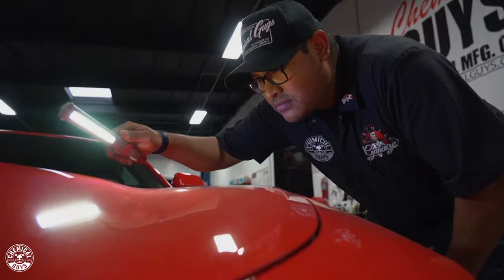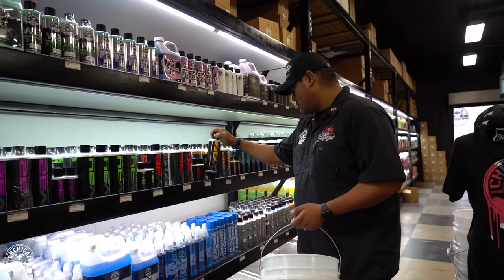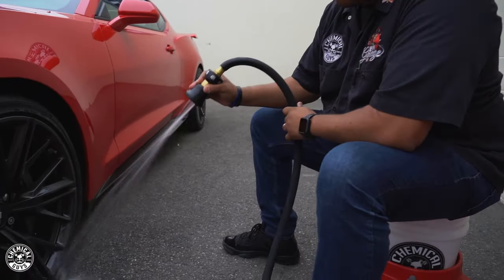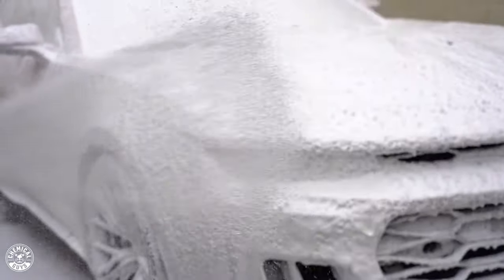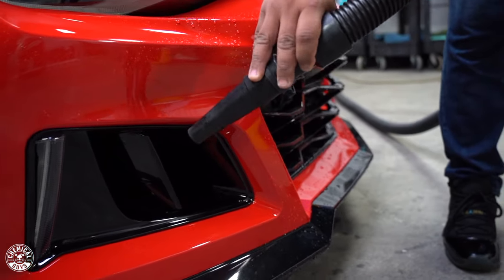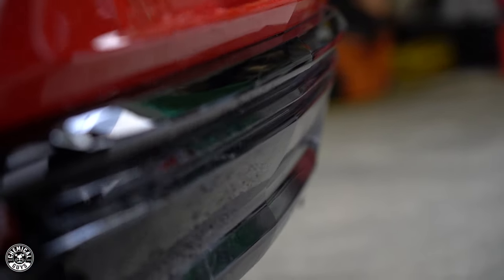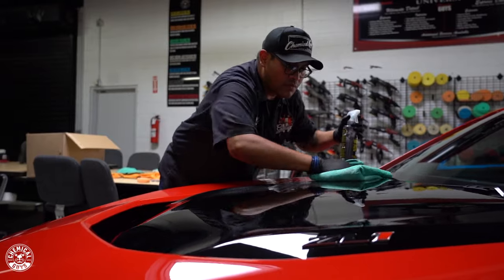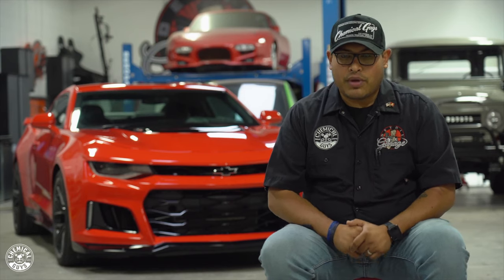How To Prep & Apply Ceramic Coating! | Camaro ZL1 | Chemical Guys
HydroCharge Ceramic Spray Coating is the ultimate ceramic treatment that delivers a premium high-gloss candy finish, extreme hydrophobic properties, and the protection of a ceramic coating with the ease of use and quick application of a spray!

Use as a standalone spray sealant for up to 12 months of protection or as a booster over your favorite ceramic coating.

Once applied HydroCharge will harden to a strong bond that not only protects but also adds an incredible shine to all paint colors.
Shield your vehicle from the elements and harness the incredible water beading power of a ceramic coating.